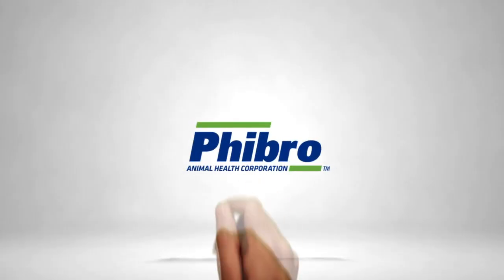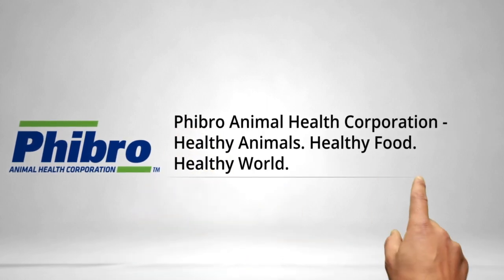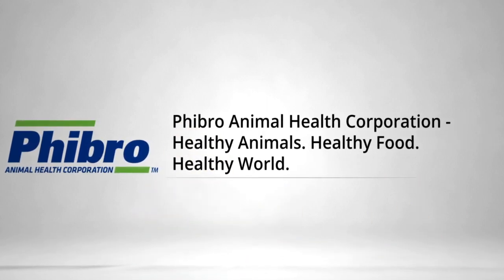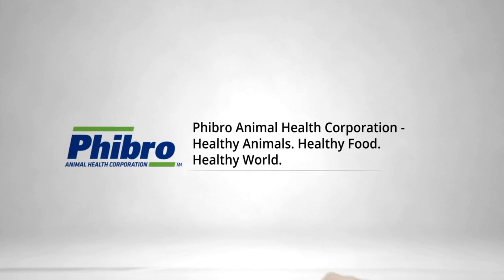Hilario Cordoba: Manganese in Swine Performance | Ep. 78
Manganese (Mn), a vital trace mineral, supports metabolism and bone structure, functions as a component of several enzymes, and is involved in carbohydrate, lipid, and protein metabolism. In this episode, my conversation with Hilario Cordoba unveils his research on the effects of manganese in growth performance and carcass characteristics. Delving into Cordoba's enlightening discussion, we glimpse the challenges in defining optimal manganese use in swine nutrition.

Meet the guest: Hilario Cordoba, DVM

Experience
- Current: Ph.D. student at Kansas State University
- Past: Technical Sales Service at Teknal S.A.